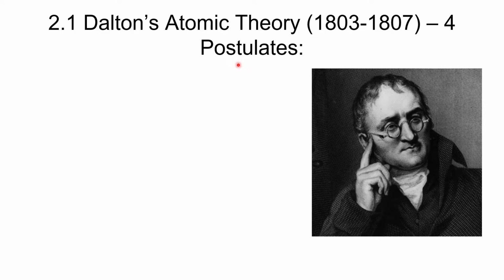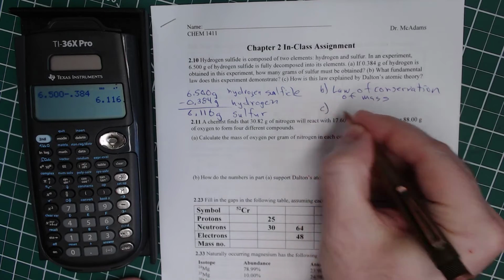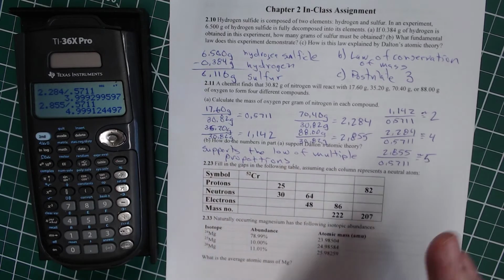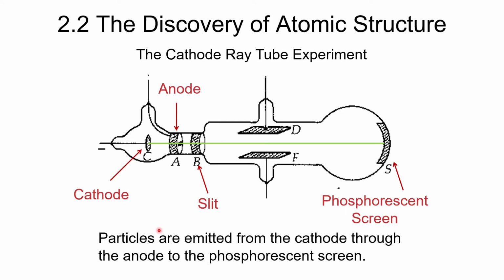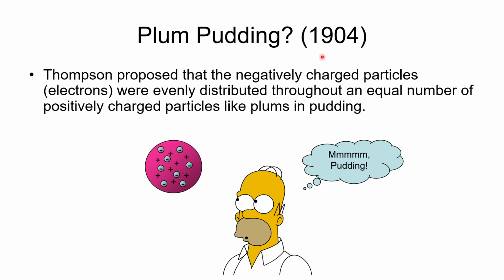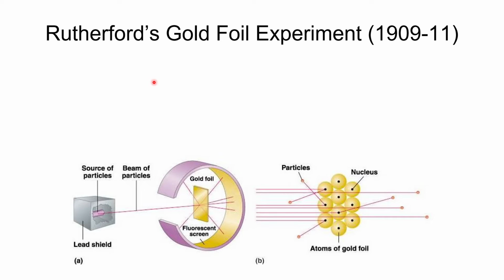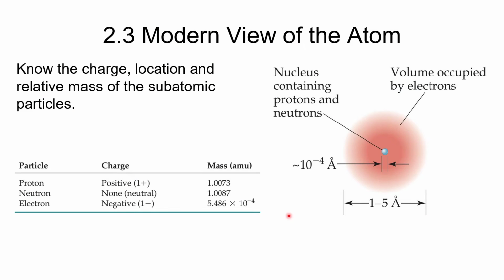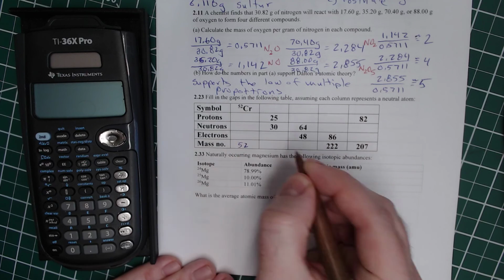General Chemistry I CHEM-1411 Ch 2 Atoms, Molecules, and Ions Part 1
0:00 Section 2.1 The Atomic Theory of Matter: The four postulates of Dalton's Atomic Theory. Understand the implications of Dalton's Atomic Theory. Identify if a chemical reaction is consistent with Dalton's Atomic Theory
16:18 Section 2.2 Discovery of Atomic Structure: Understand contributions of Thomson's Cathode Ray Tube Experiment, Millikan's Oil Drop Experiment, and Rutherford's Gold Foil Experiment.
32:28 Section 2.3 Modern View of the Atom: Know the charge, location, and relative mass of protons, neutrons and electrons. Determine the number of protons, neutrons, or electrons when specifying isotopes (see in-class assignment problem 2.23).